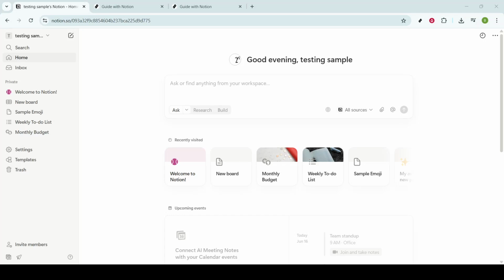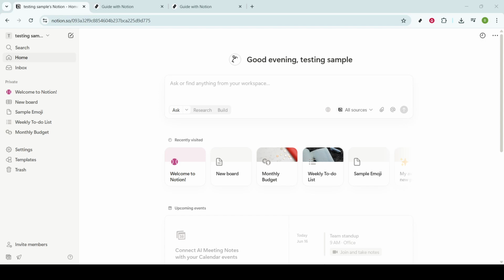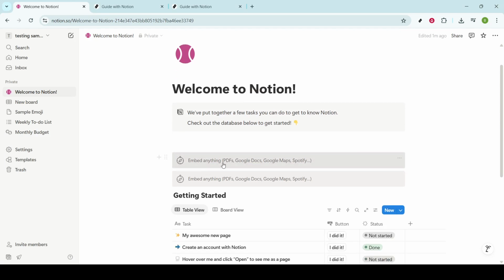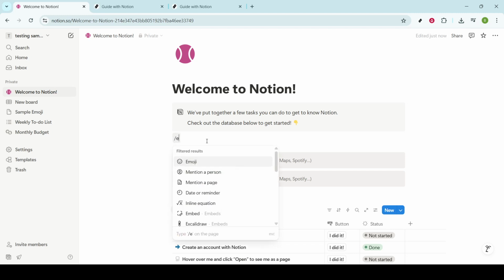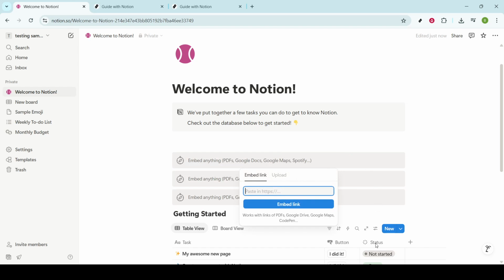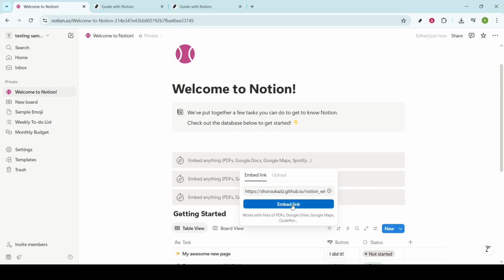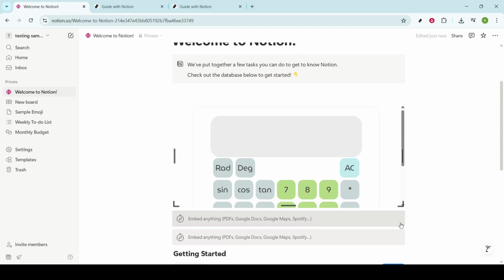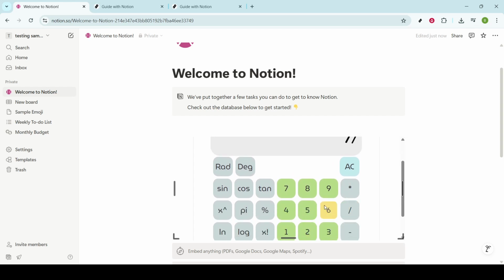How to Add a Calculator in Notion [2026 Full Guide]